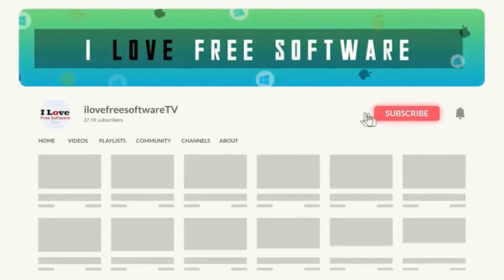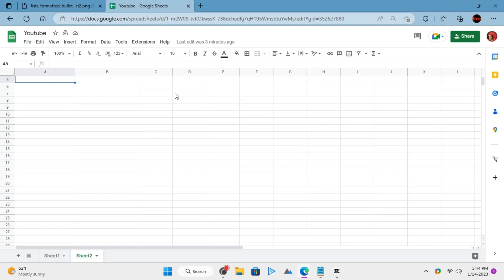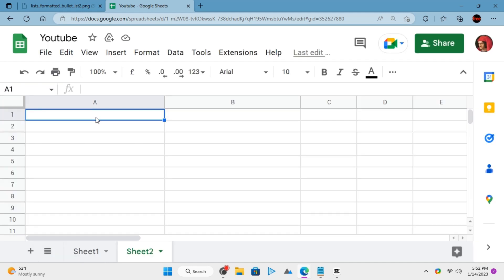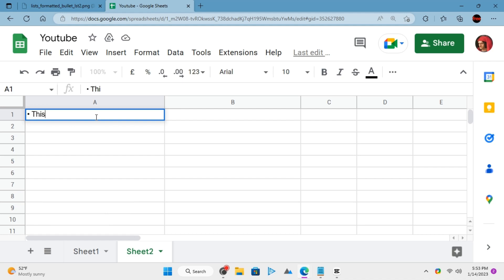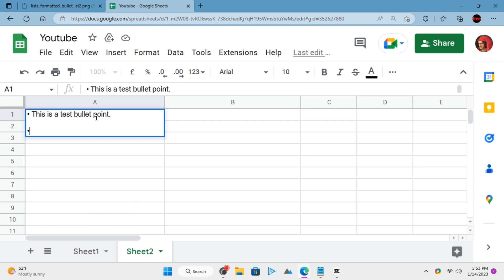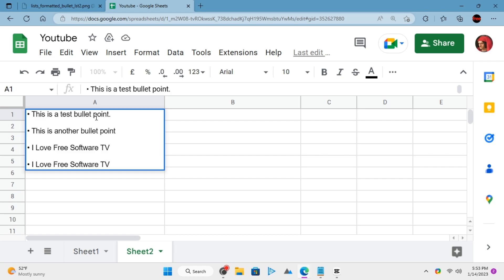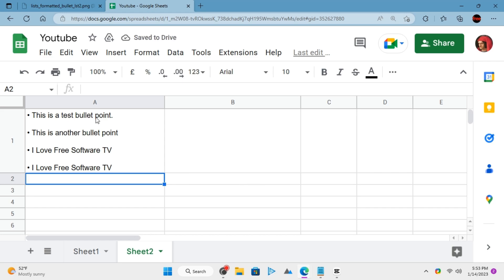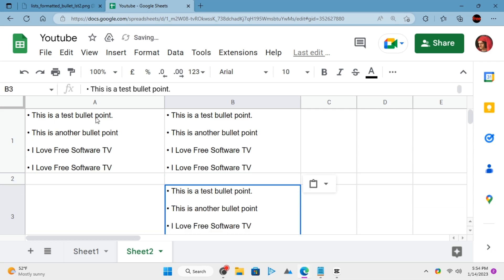How to Insert Bullet Points in Google Sheets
In this video, I will show you how to insert and use bullet points in Google Sheets.

 Google Sheets still lack a full rich text editor and that's why it is not straightforward to add bullet lists in the cells of the spreadsheet.

But there is a simple trick that you can employ to make it happen.

Open any Google Sheet and activate a cell. Press Alt and 7 key together from the numeric keyboard.

A bullet will appear.

Now, start writing the text and this will be your first bullet point.

Press Alt plus Enter and do the same thing again.

Press combination of Alt key and numeric 7 to insert a bullet.

After that, you type your text.

Keep repeating the process for all the other bullet points that you want to create.

Do note that, if you are using Apple's macOS then the combination would be Alt plus numeric 8 instead of 7.

After you are done with all the bullet points, you can use them anywhere. You can copy them to other cells or do whatever you want.

That's how easy it is to insert bullet points in Google Sheets. Feel free to explore other amazing tech videos on our channel.